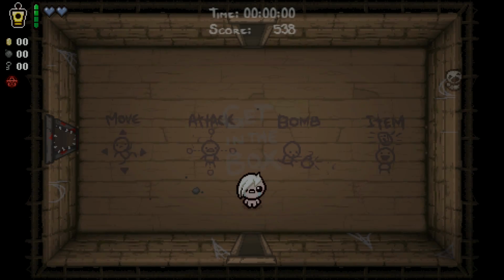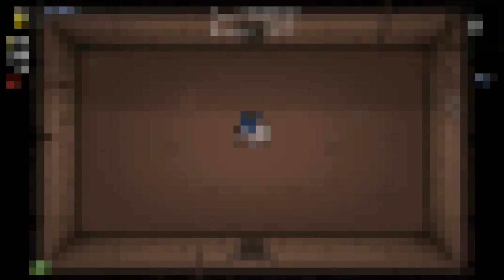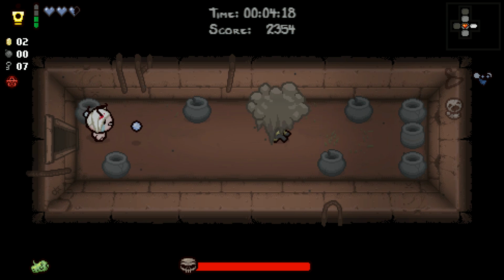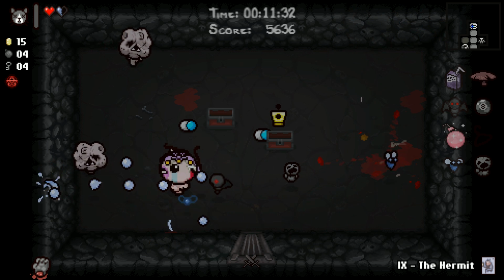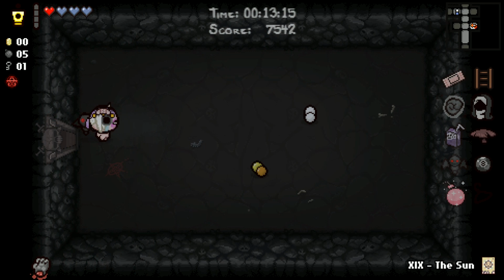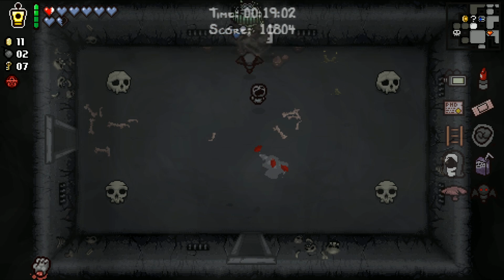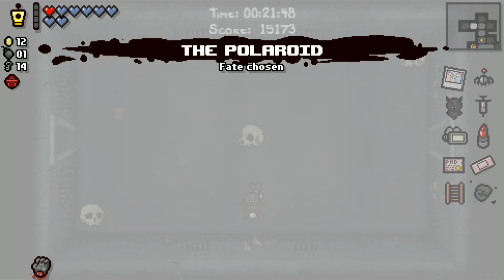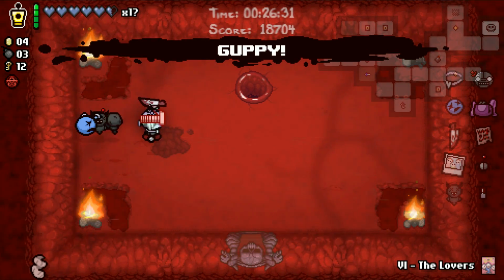The Binding of Isaac: AFTERBIRTH - Let's Play - Episode 329 [Bandages]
Seed: VPWS FHXR